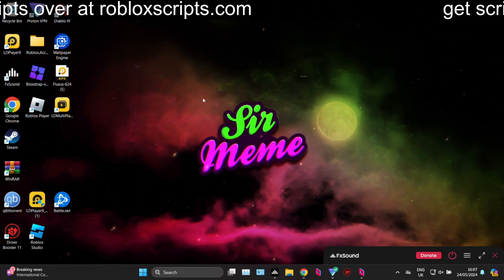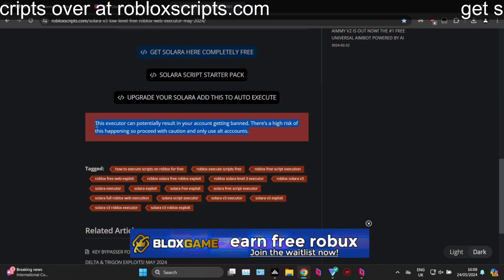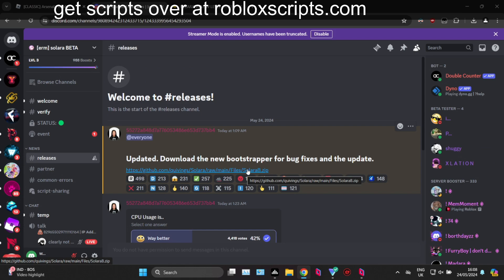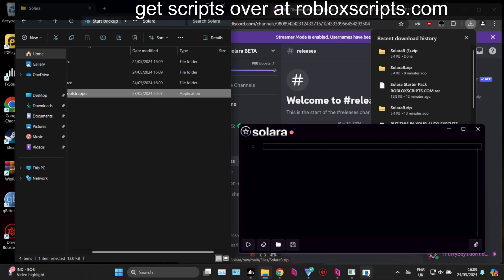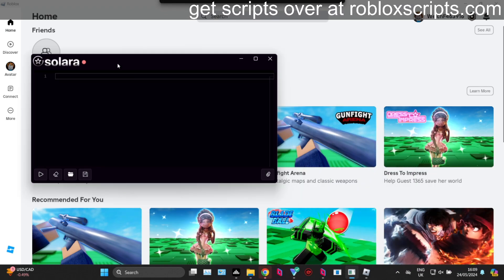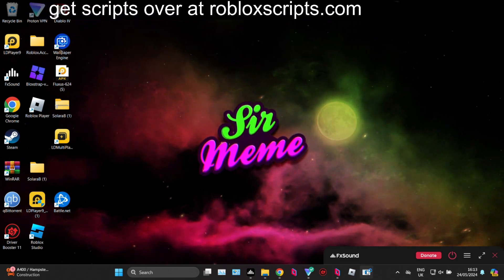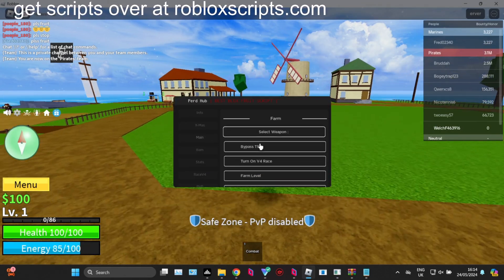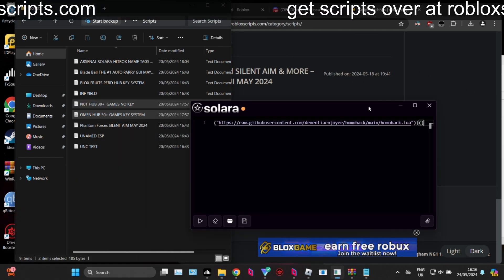SOLARA V3 ROBLOX EXPLOIT/EXECUTOR - HOW TO DOWNLOAD, INSTALL AND EXECUTE SCRIPTS ROBLOX WEB VERSION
In todays video I will be showing you how to download, install and use Solara on the web version of Roblox. This is a completely free to use NO KEY SYSTEM executor that pretty much is the best way to execute scripts currently.

ALWAYS USE AN ALT ACCOUNT.

Chapters:
0:00 Intro
0:23 Downloading Solara
1:05 Installing Solara
1:40 BEST WAY TO USE SOLARA ON ROBLOX
2:40 Injecting & loading into a game
3:10 BONUS script pack from my website
3:40 Outro